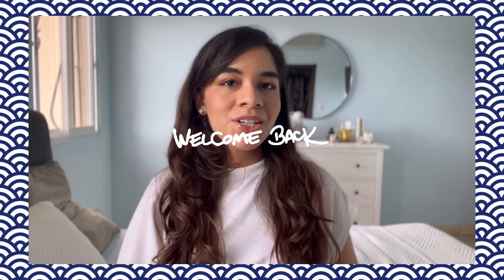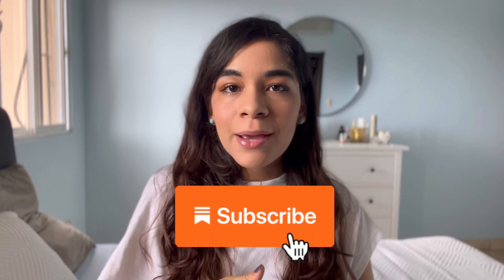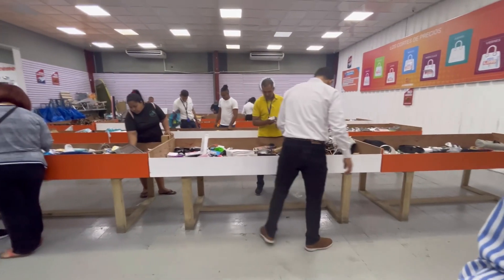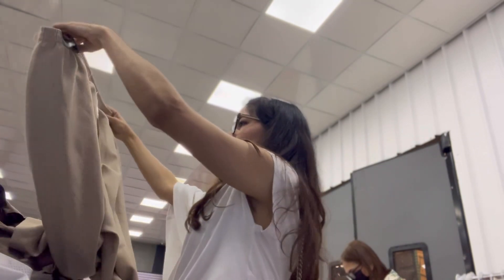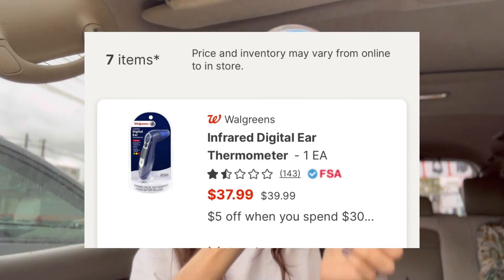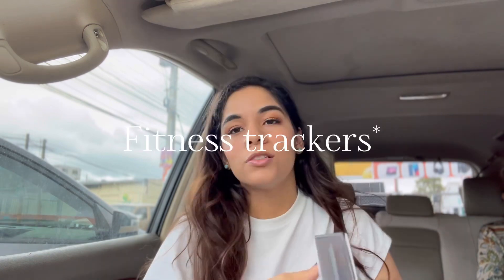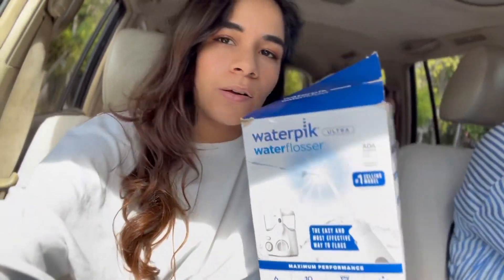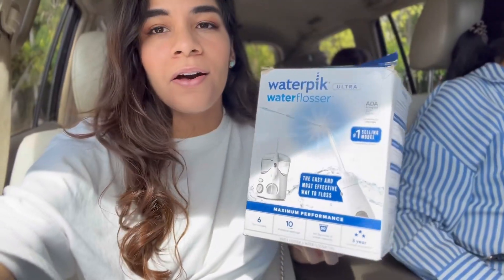shopping at the $3 BINS! (returns for CHEAP, amazon tech, etc)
Come with me shopping at the three dollar bins! And watch me find a Fitbit while we’re at it :)